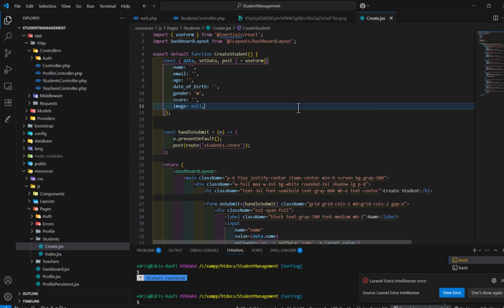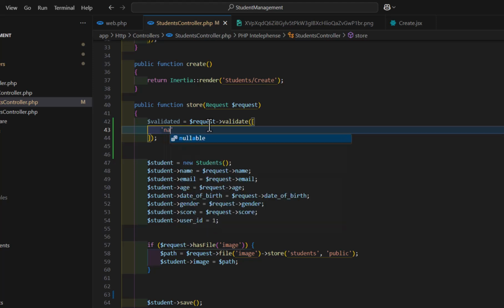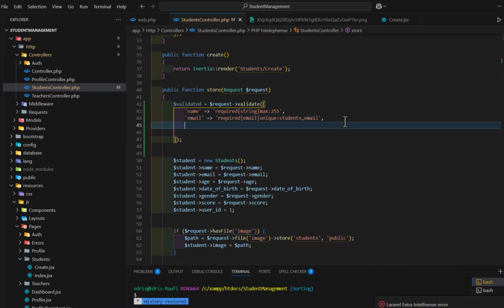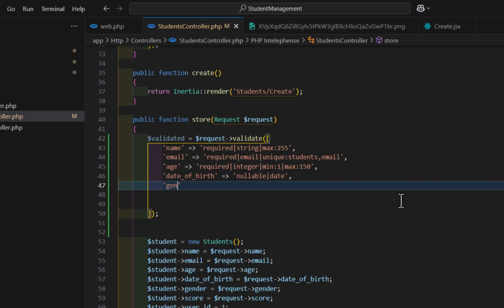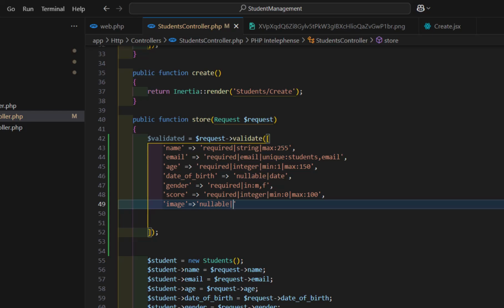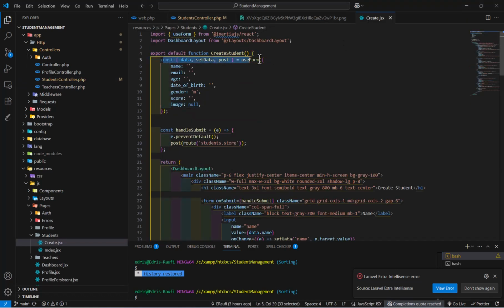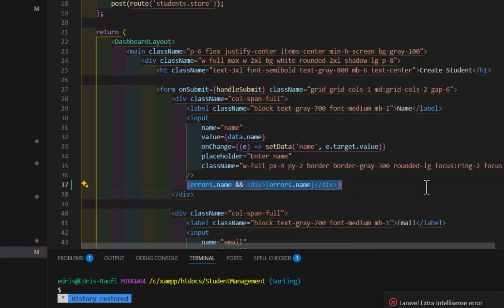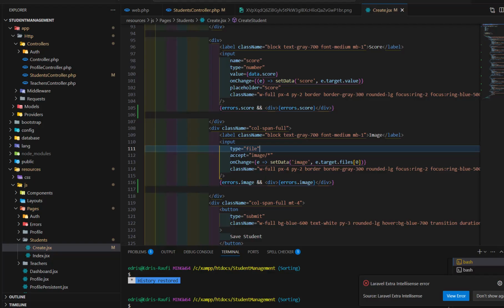Form Validation in Laravel + Inertia.js + React | Step-by-Step Guide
Learn how to implement form validation in a Laravel + Inertia.js + React project. In this step-by-step tutorial, we’ll validate user input on both the backend (Laravel) and frontend (React), ensuring your forms are secure and user-friendly.

📺 Full Playlist: Laravel + Inertia.js + React Tutorials